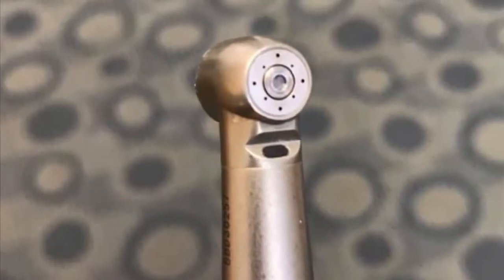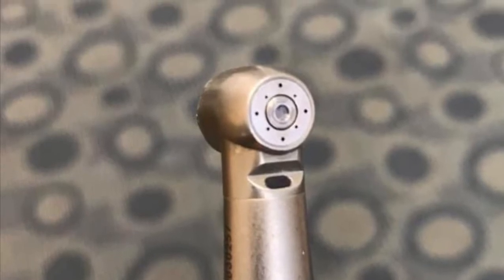Bur stuck in dental handpiece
Easy way to remove a bur from a dental handpiece